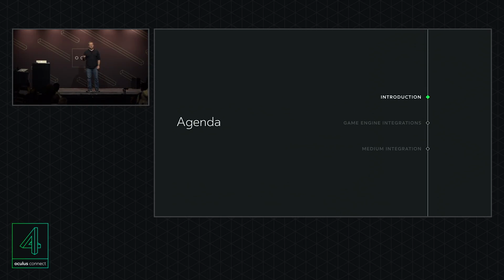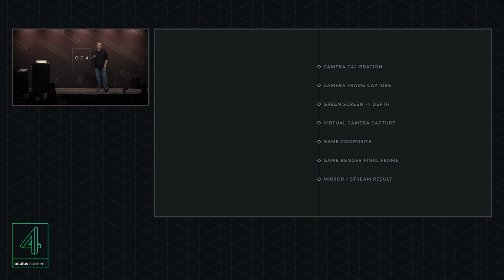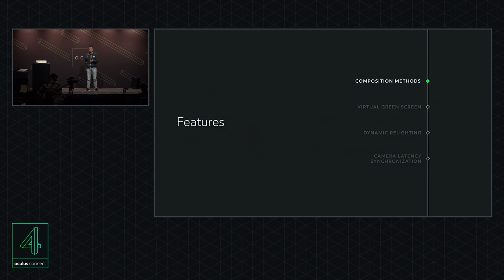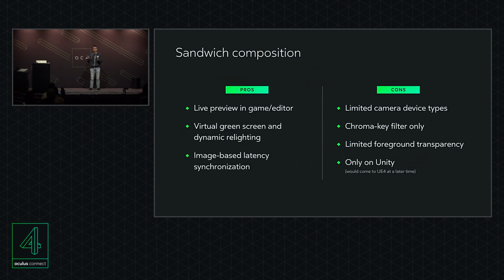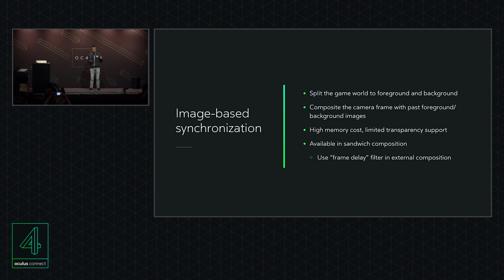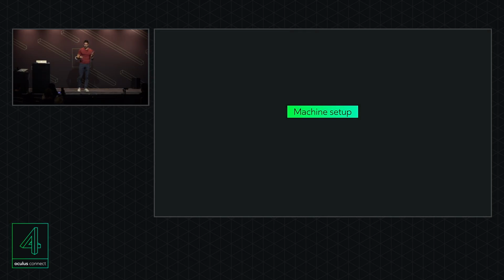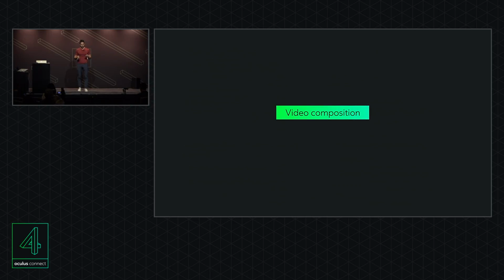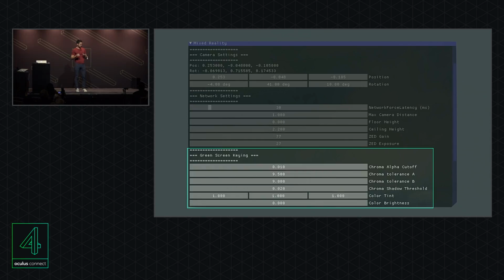Oculus Connect 4 | Making Mixed Reality Capture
Mixed reality capture is the best way to show people outside VR what it feels like to be immersed in VR. We’ll demo how to use the Rift SDK’s new mixed reality capture support, which includes a tracked camera, various composition methods, virtual green screen, dynamic relighting, and camera latency synchronization. Following set up, we’ll walk through the important technical considerations for adding it to your Unity, UE4, or native app. You’ll also hear directly from the Oculus Medium team, who will share their techniques for creating top-quality content.

Speakers:
Sim Dietrich, Oculus
Brian Sharp, Oculus
Xiang Wei, Software Engineer, Oculus